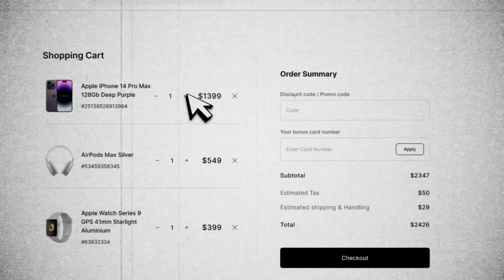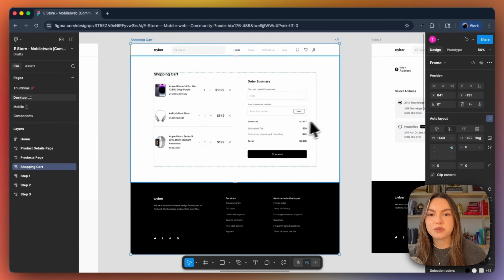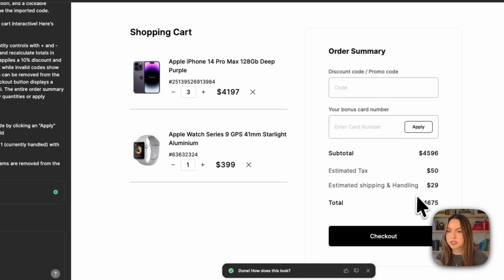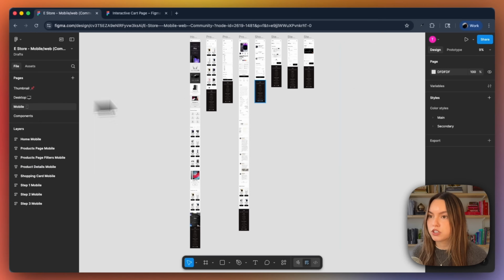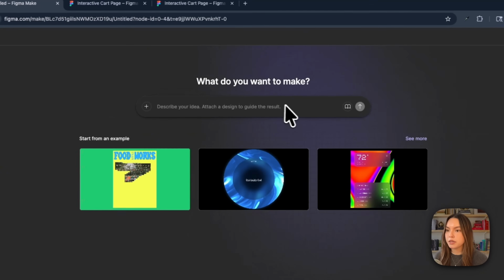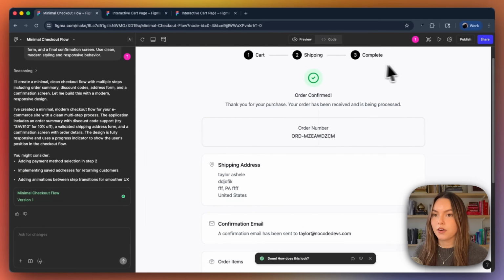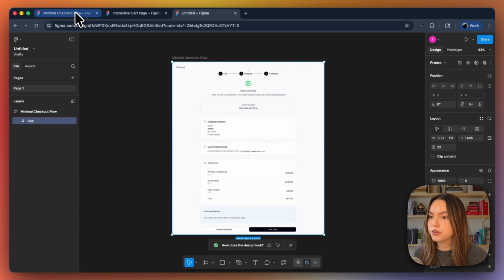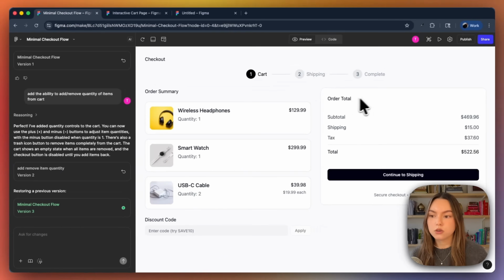Figma Make Turns Ideas Into Real Apps (in Minutes)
Figma Make just made prototyping ridiculously fast.

In this video, I’ll show you how to go from static e-commerce design → working prototype and even from plain text → full app flow using Figma’s new AI feature: Figma Make.

You’ll see how to:
→ Turn your Figma frames into interactive prototypes (buttons, logic, hover states — no code).
→ Generate a checkout flow from a simple text prompt.
→ Use Point-and-Edit to tweak spacing, colors, or logic instantly.
→ Copy your prototype back into Figma Design with all layers intact.
→ Share or publish your interactive prototype for testing or client feedback.
00:00 The Problem with Static Designs
00:23 Introducing Figma Make: Transforming Ideas into Prototypes
01:11 Demo: Creating an Interactive E-commerce Prototype
02:13 Advanced Features: Editing and Customizing Prototypes
03:02 Mobile Compatibility: Adapting Designs for Mobile
03:56 Text-to-Prototype: Generating Designs from Text Prompts
06:06 Iterating and Sharing: Enhancing and Distributing Prototypes
07:17 The Power of Figma Make